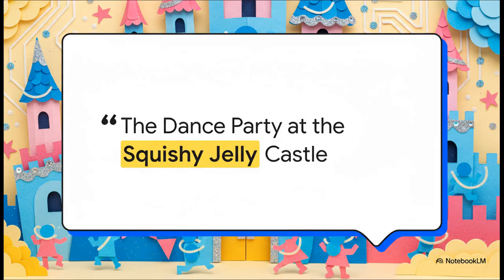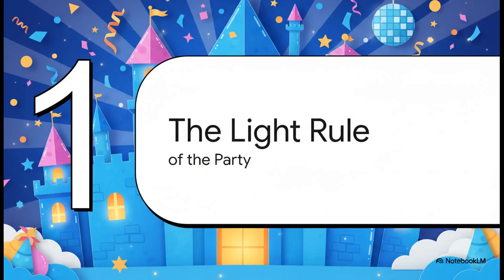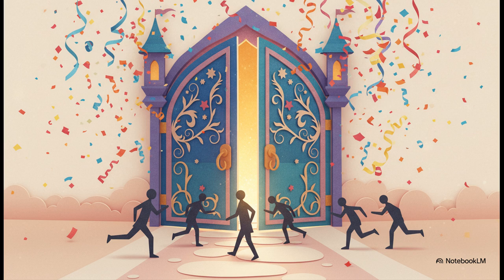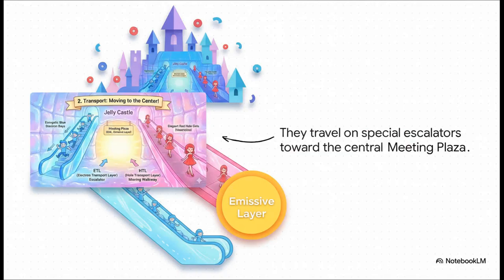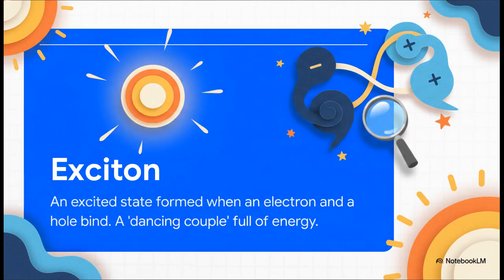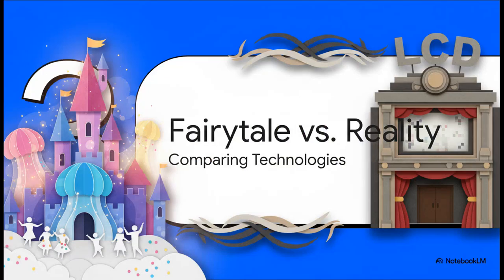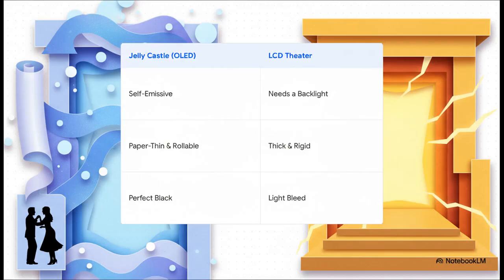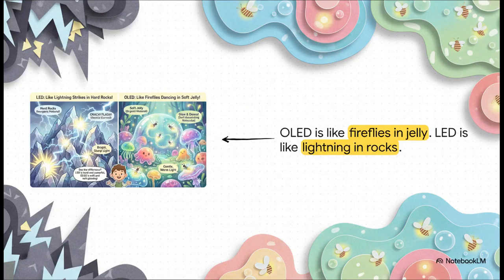47. The Magic Jelly Castle How OLED Works [Display Fairy Tale]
We simplify the complex mechanism of OLED using the whimsical analogy of a 'Fluffy Jelly Castle'. In this story, an Electron Boy (from the cathode) and a Hole Girl (from the anode) move through transport layers to unite in the emissive layer as an exciton pair. Their joyful dance releases energy, producing beautiful, self-generated light. Because OLEDs emit light on their own—unlike LCDs that need a backlight—they allow for screens that are thin, flexible, and transparent. In conclusion, this analogy highlights the unique properties of organic materials (compared to rigid inorganic LEDs) by comparing their efficient light emission to a firefly's dance.